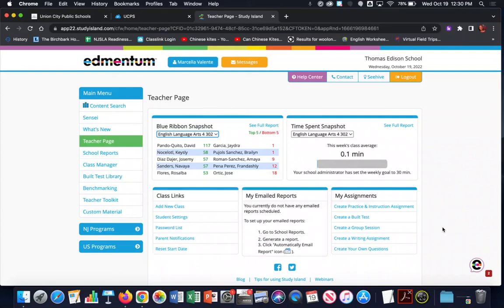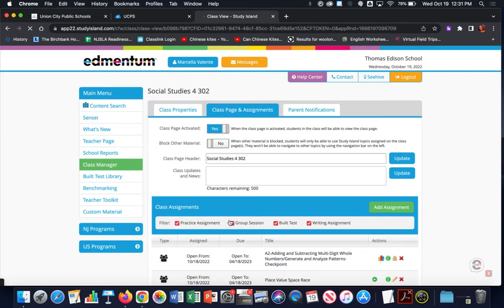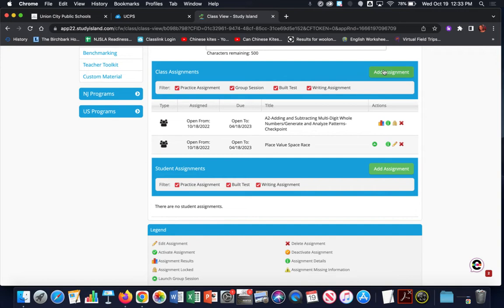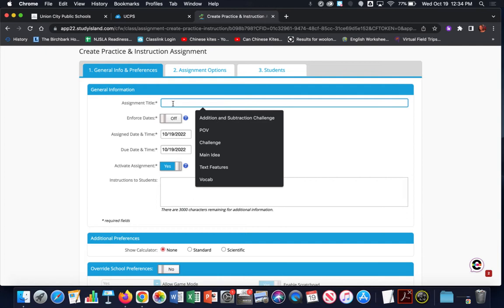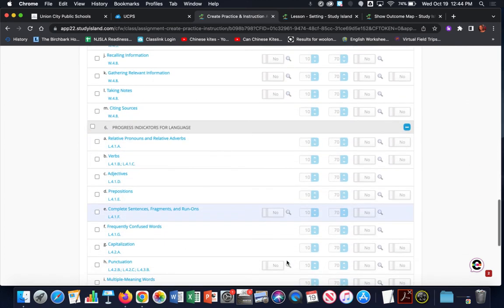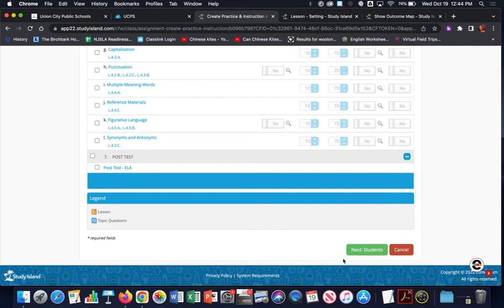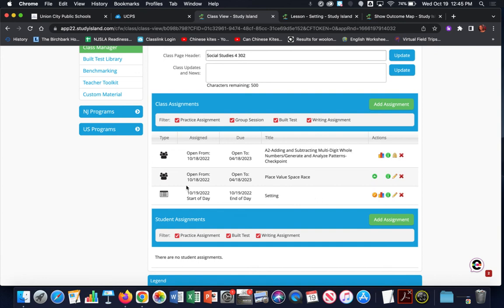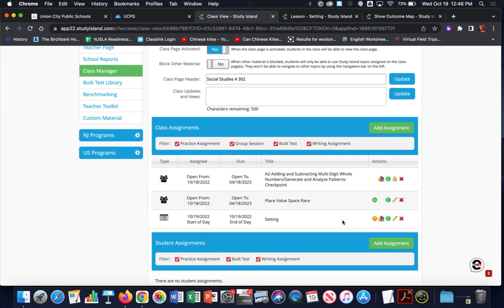How to Create and Assign a Practice Assignment in Study Island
With Flash Cards, Constructed Response and Lessons